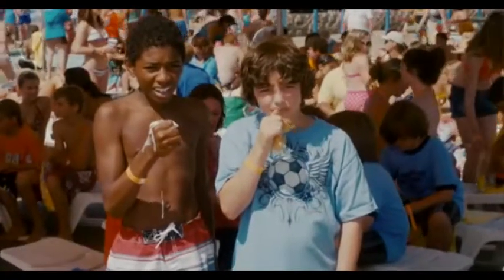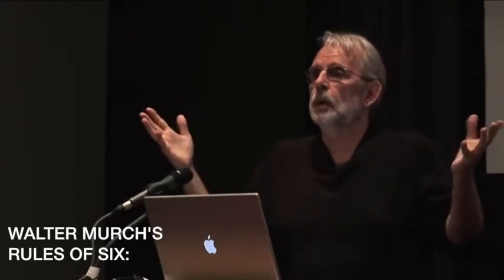Editing Video Essay Assignment